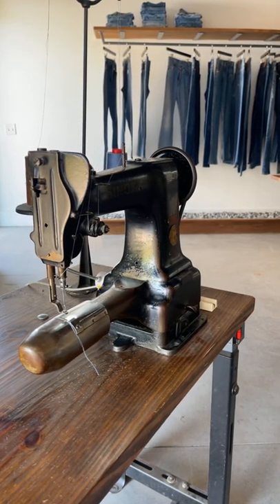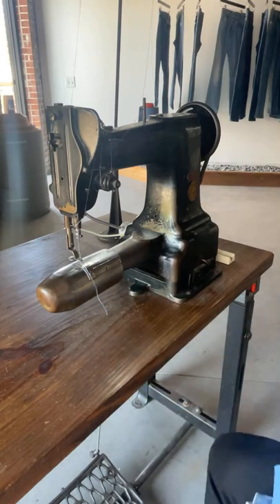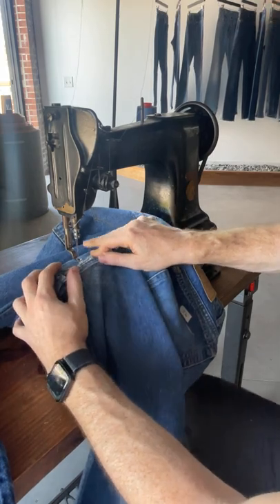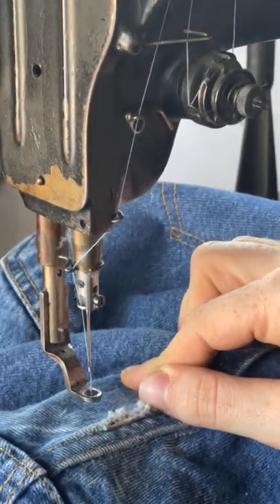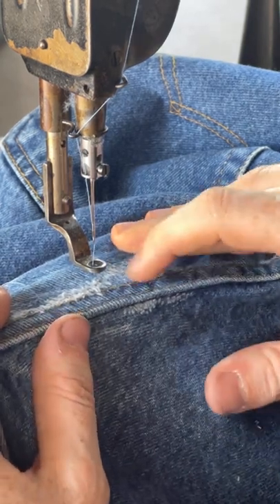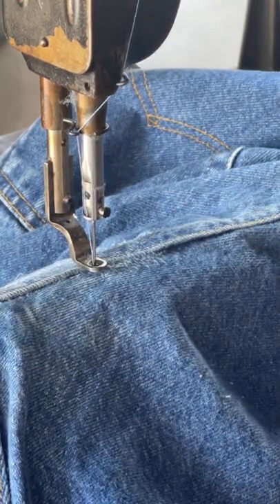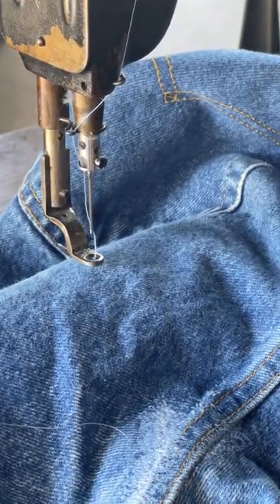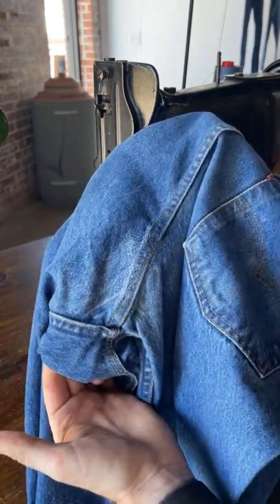How to repair vintage denim with a Vintage Singer 47w70 Darning Machine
In this video, I show how to repair a hole in jeans using a vintage Singer 47w70 darning machine.